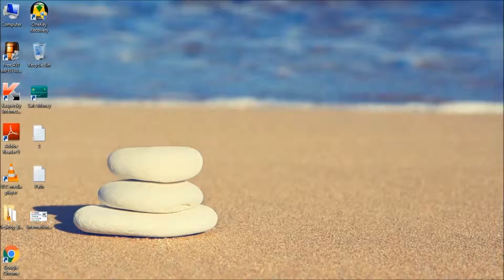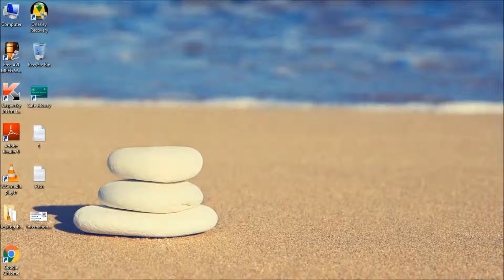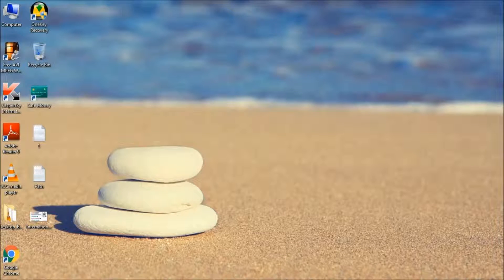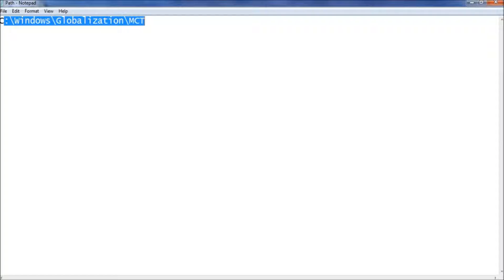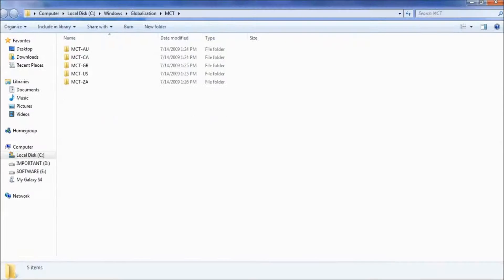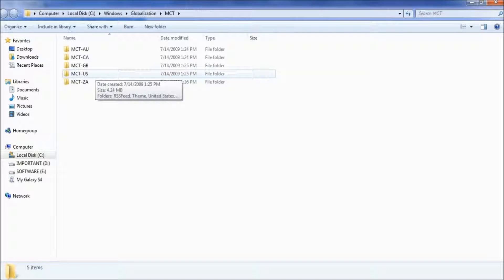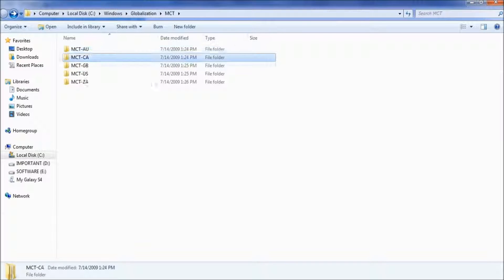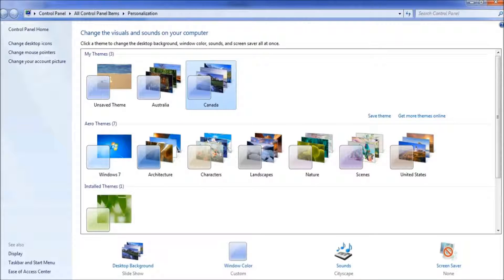Use Hidden International Themes and Wallpaper in Windows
In this video I will show how to use hidden international themes and wallpaper in windows OS.

Path : C:\Windows\Globalization\MCT

Note : If Windows  is installed in a drive other than 'C' use that letter instead.

Link to my facebook fan page "ASK MAG"